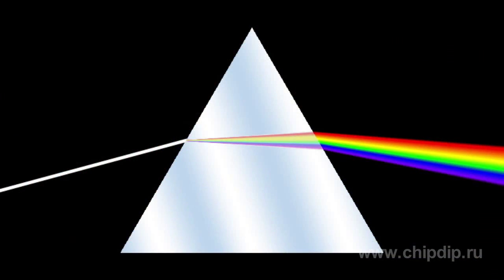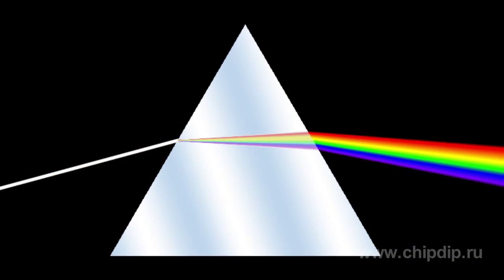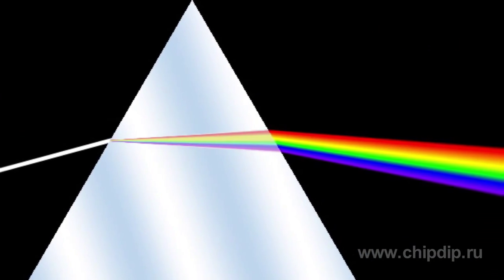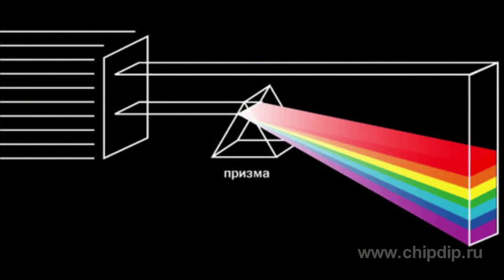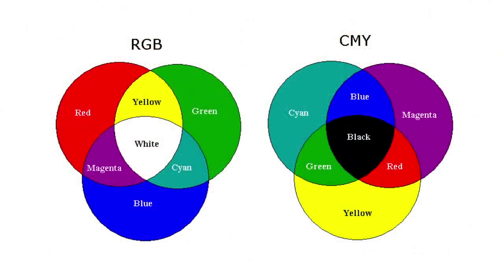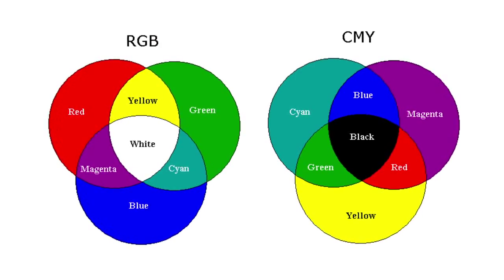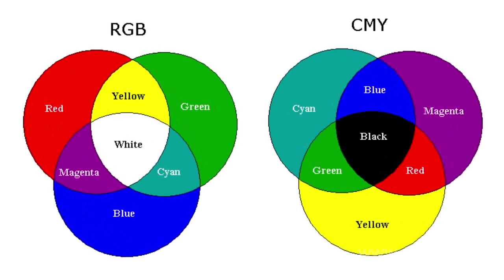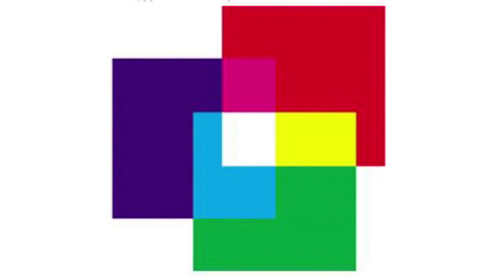Color Perception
Color PerceptionThe principal and most typical quality of our vision is to appreciate colors, when there is enough light. We already know that if we use a prism the white color can be divided into a whole range of rays with different wavelengths. And the way we see it, those rays are of different colors. But such perception is only seeming. We can use a diffraction grating or a prism to analyze the light from any source and determine its spectral distribution, that is, the amount of light of a certain wavelength. One ray of light may contain a big amount of blue, a little red and a tiny bit of yellow. The ratio of colors in a different ray would be different, and so on and so forth. In terms of physics such feature would be sufficient, but we need to answer the question of what color this ray would take, how would it seem to us? It is obvious that the coloration of the ray is somehow related to the spectral distribution of light, but our task is to determine which feature of the spectral distribution influences the way we perceive this or that color. For example, how do we get the green color? We know quite well, that we could just select the required part of the spectrum. But is there some other way to get green, orange or any other color for that matter? Could there be several spectral distributions that generate the same visual effect? And the answer is affirmative - yes, of course there are. The most efficient psychophysical method to evaluate color response is to use our eyes as a null instrument. And we don't even have to know whether two people can get a similar color perception under similar conditions. All we need to do is to establish that two irritations causing the same sensation of one person, lead to the same sensation for a different person. Experience shows that any color can be generated by mixing three different colors, or three differently colored rays of light can generate any other color if mixed in a required proportion. This means that any color can indeed be made by mixing any other three colors. And there is no need to talk about selecting correct basic colors. In popular literature red, green and blue are usually called the basic colors, but this is explained only by the fact that they can be used to create a wider set of basic colors.